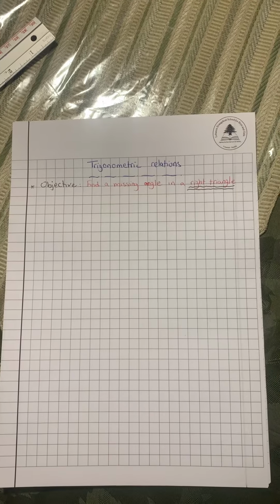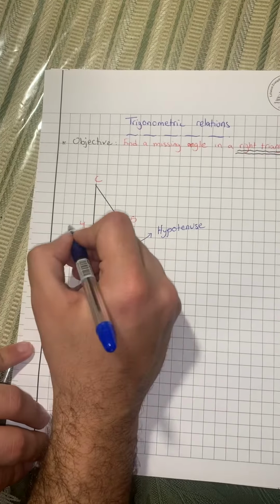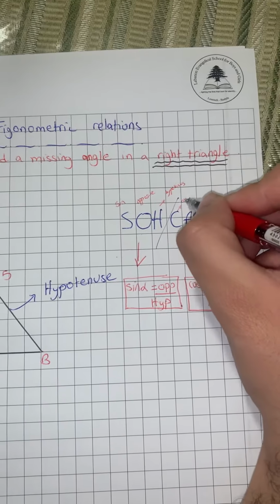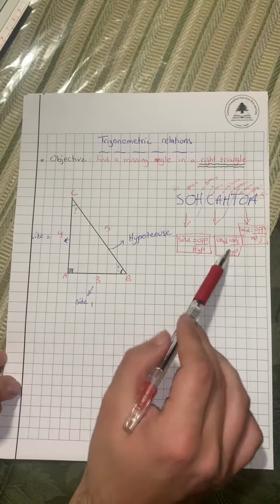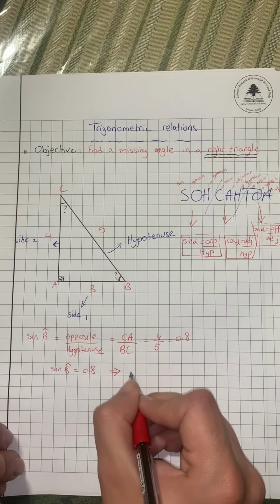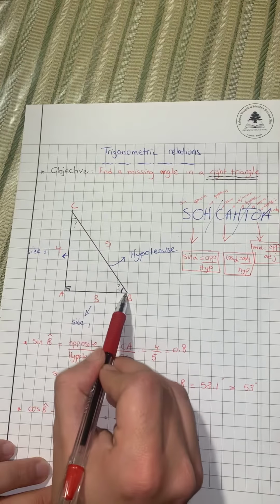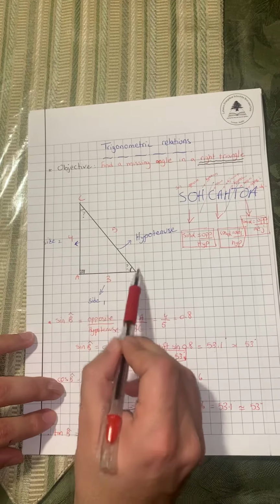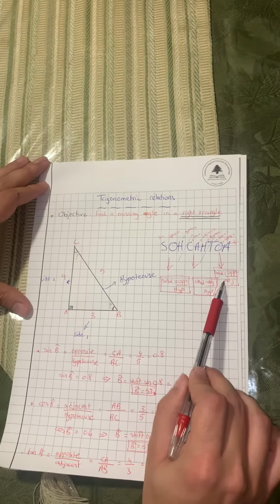Grade 9D - Trigonometric relations